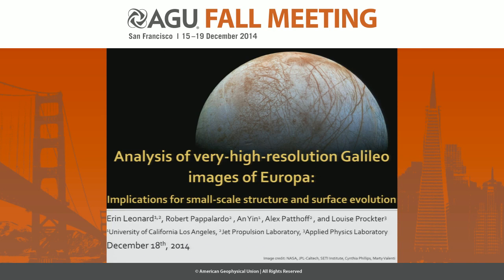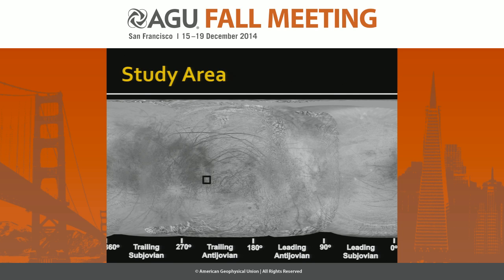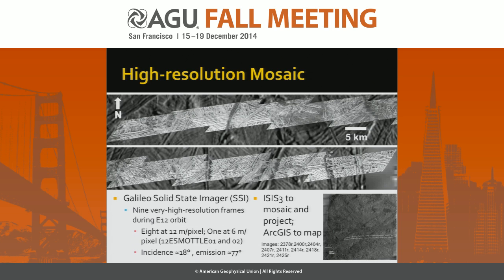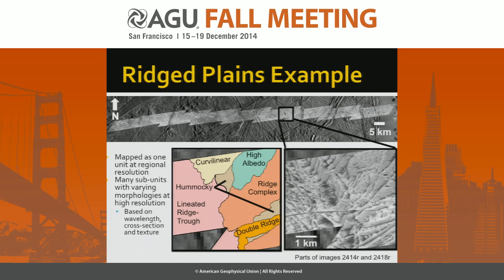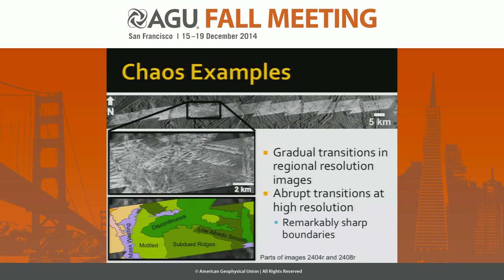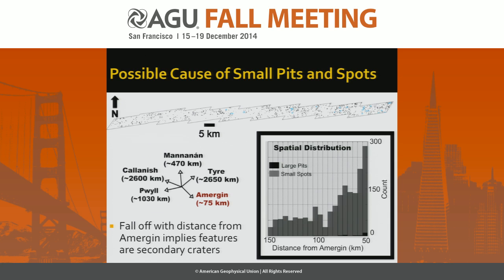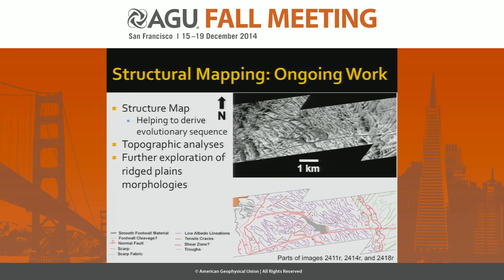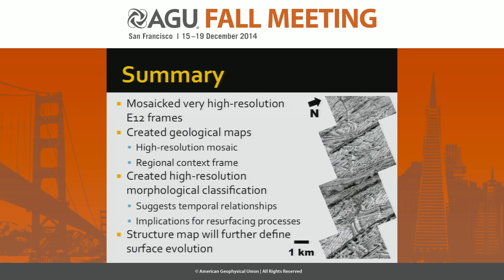Analysis of very-high-resolution Galileo images of Europa: Implications for small-scale...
2014 Fall Meeting

Section: Planetary Sciences

Session: Evolutions, Interactions, and Origins of Outer Planet Satellites I

Title: Analysis of very-high-resolution Galileo images of Europa: Implications for small-scale structure and surface evolution

Authors:
Prockter, L  M, Applied Physics Lab, Laurel, MD, United States
Pappalardo, R  T, Jet Propulsion Laboratory, Pasadena, CA, United States
Patthoff, D  A, Jet Propulsion Laboratory, Pasadena, CA, United States
Leonard, E  J, Jet Propulsion Laboratory, Pasadena, CA, United States
Yin, A, Earth, Planetary, and Space Sciences, University of California Los Angeles, Los Angeles, CA, United States